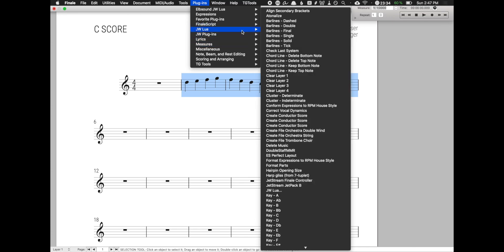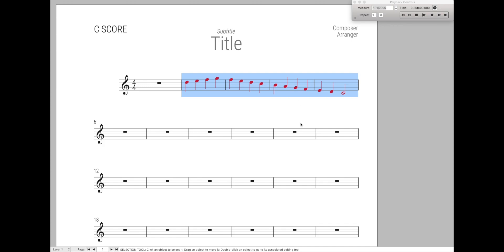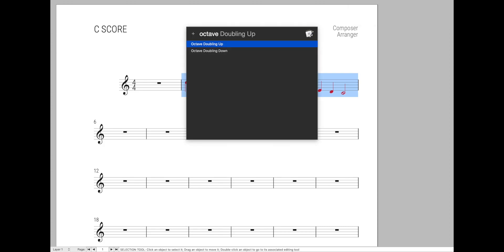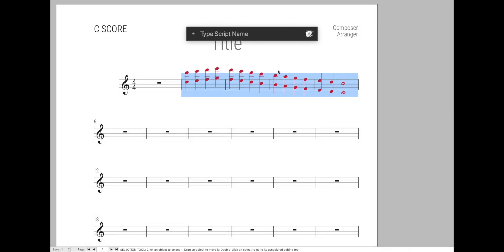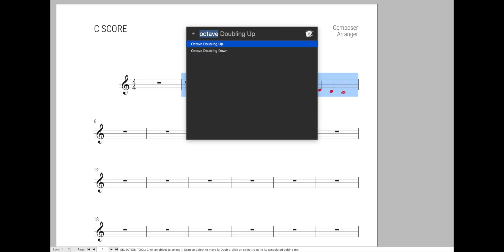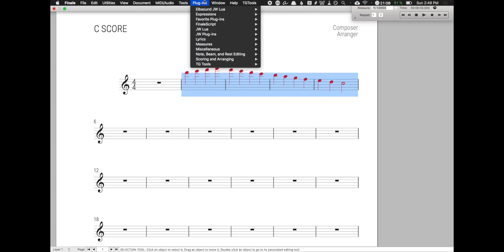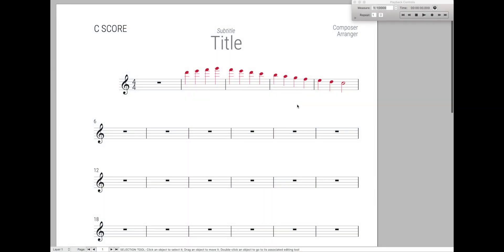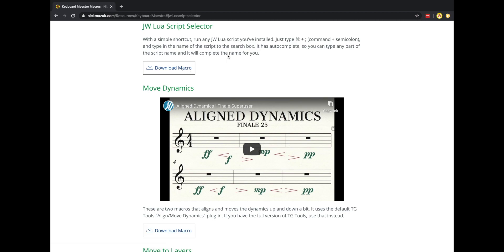JW Lua Script Selector | Finale Superuser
JW Lua is all about speedy and convenience. But the JW Lua menu bar is anything but speedy or convenient—especially if you have many scripts.

Now, quickly search through all your scripts and run them easily. All with one, simple keyboard shortcut.